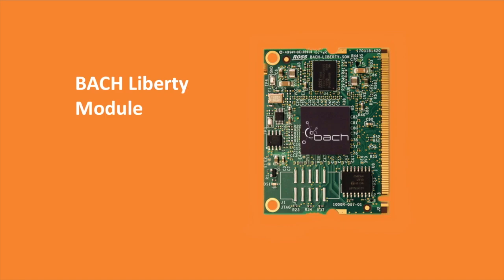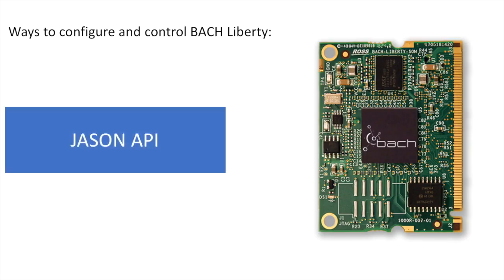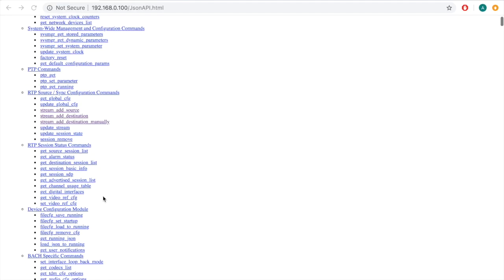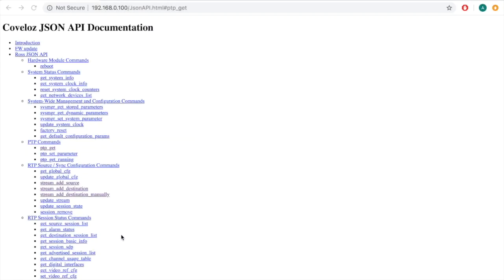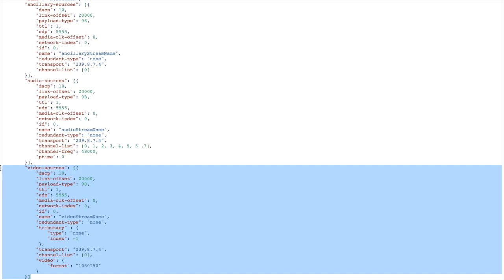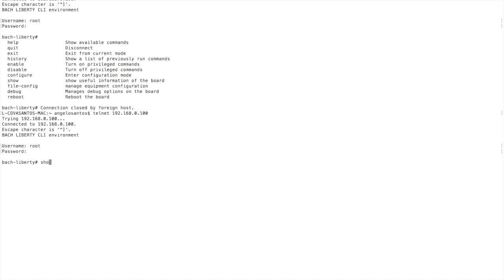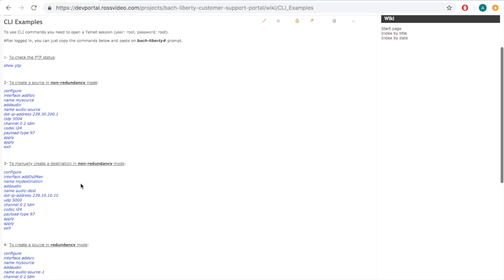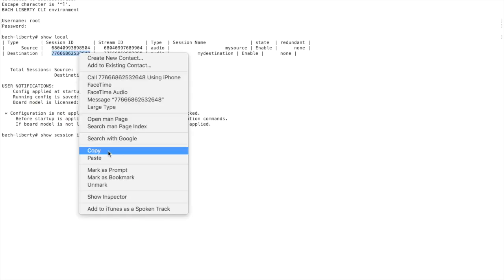BACH | Controlling via JSON API and CLI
This video shows how to control and configure BACH Liberty using JSON API and Command Line Interface (CLI).